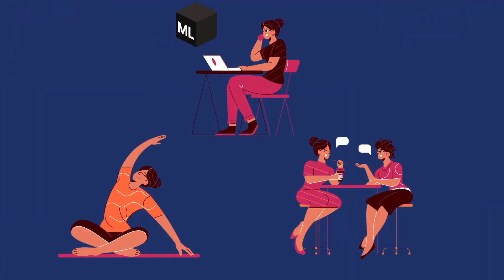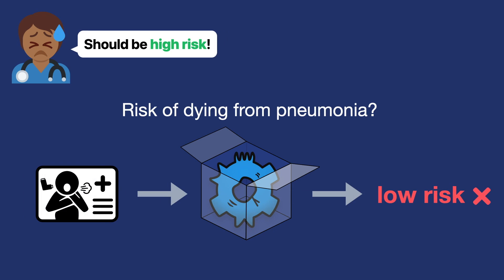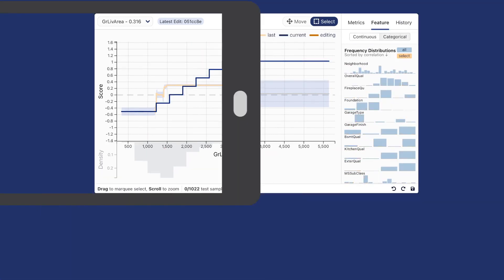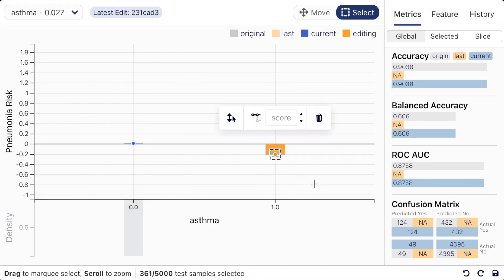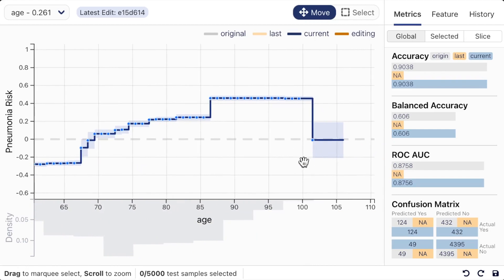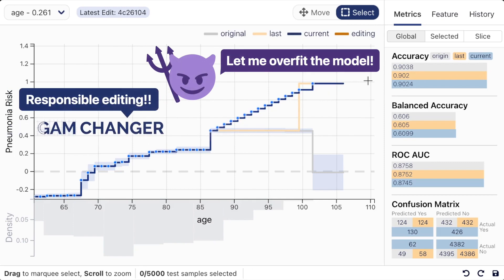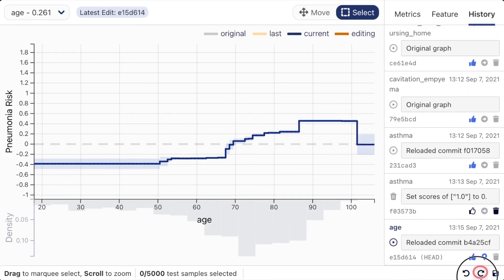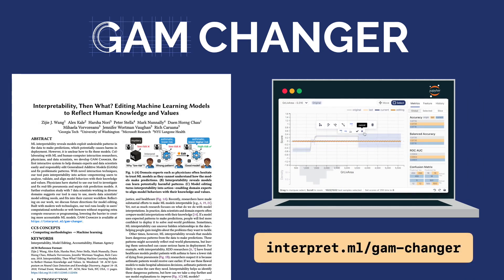Demo Video "Interpretability, Then What? Editing ML Models to Reflect Human Knowledge and Values"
Demo Video of "Interpretability, Then What? Editing Machine Learning Models to Reflect Human Knowledge and Values"

0:00 - Introduction
0:16 - Problems revealed by interpretability
0:50 - Introducing GAM Changer
1:07 - Democratizing model editing
1:16 - Navigation
1:31 - Editing categorical variables
1:56 - Editing continuous variables
2:45 - Responsible editing
3:00 - Metric panel
3:09 - Feature panel
3:18 - History panel
3:41 - Contributions
3:55 - Try GAM Changer